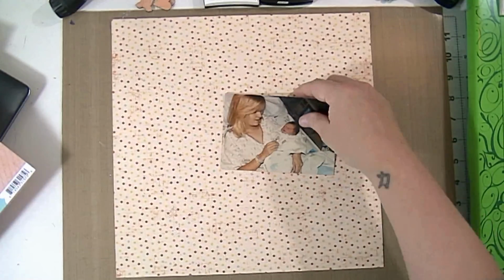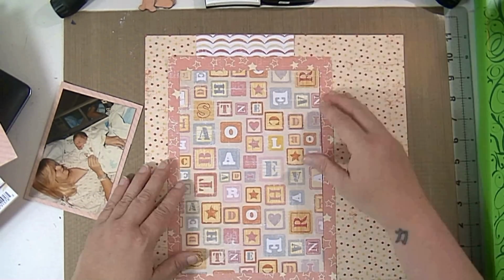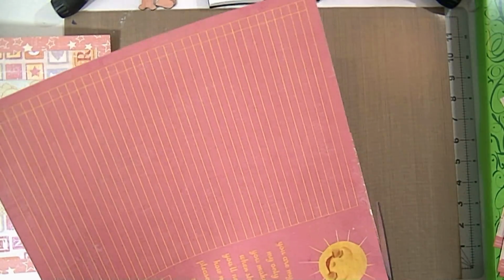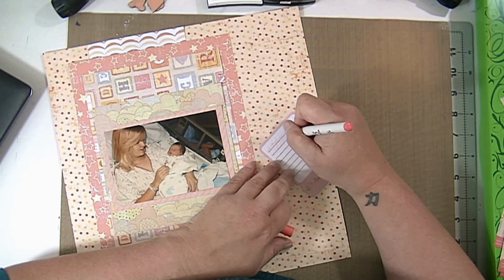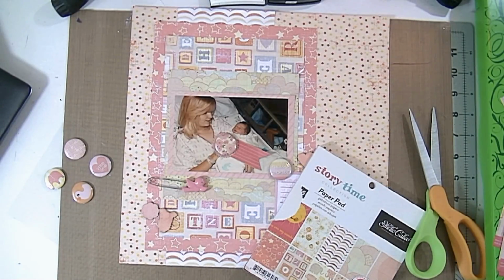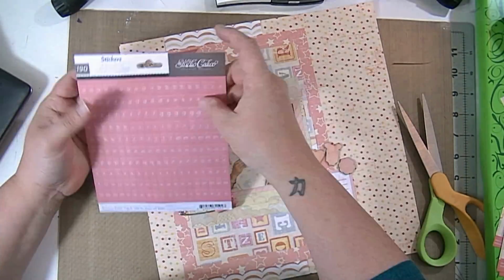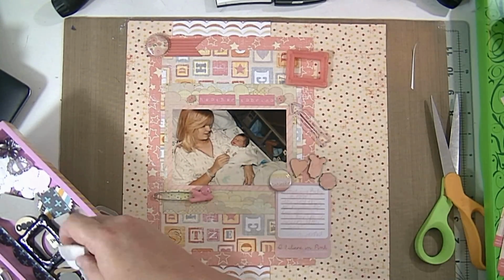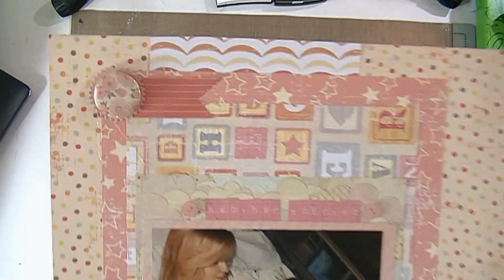Scrapbooking Process Video: Welcome Heather Sabrina!